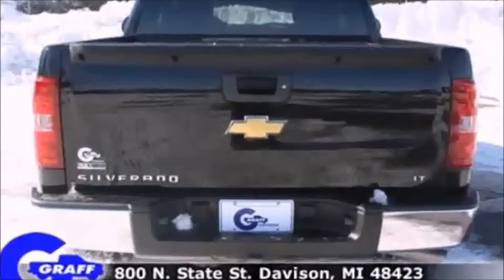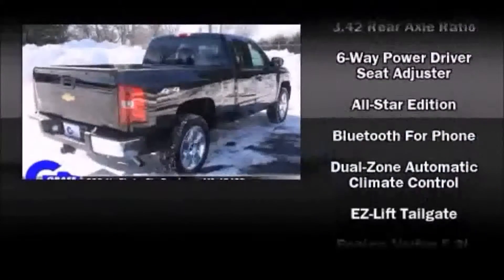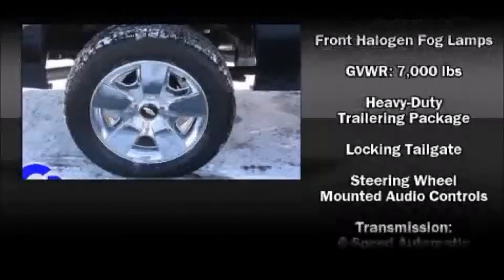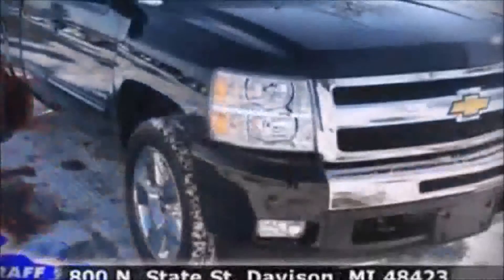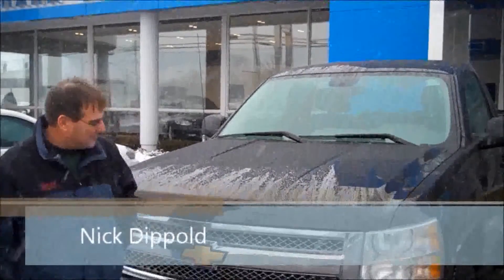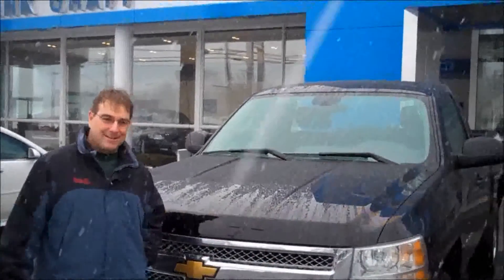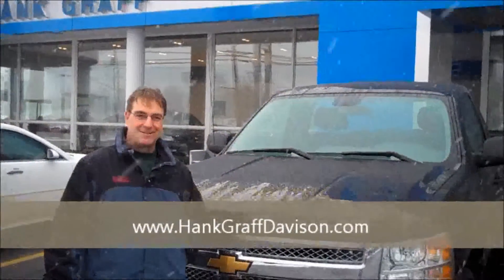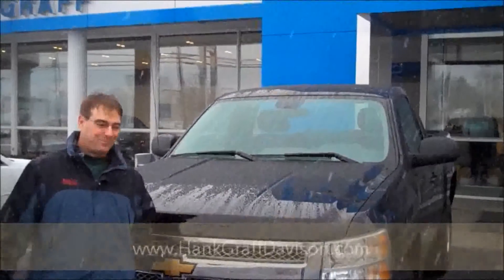Tour Marlette Michigan in your new or used Silverado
See yourself drive around Marlette in your New or Uesd Silverado. We serve many areas in Michigan including Marlette.
    Hank Graff Chevrolet Davison
    Address:
    800 N. State St.